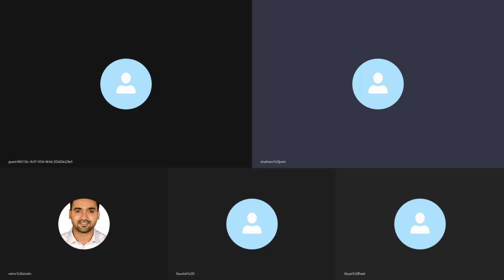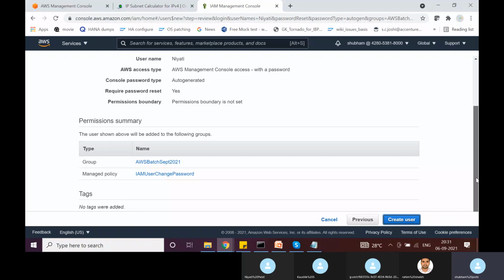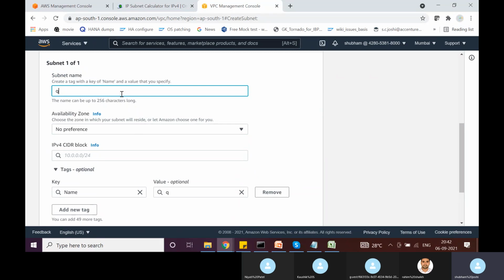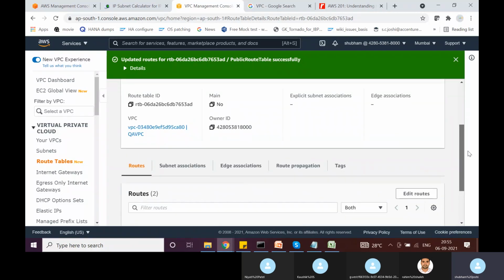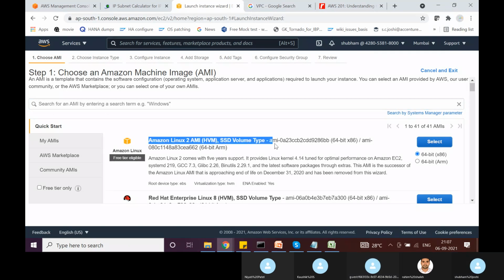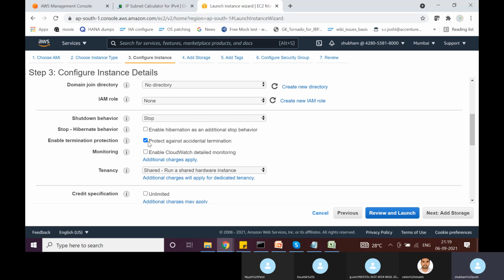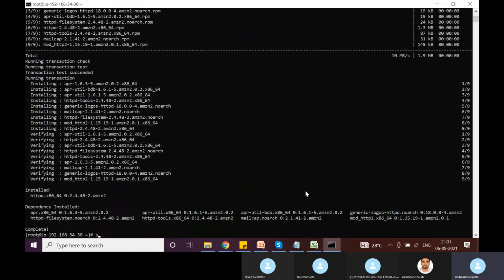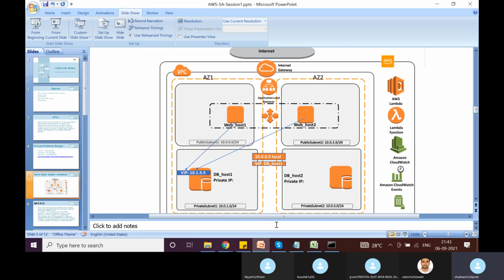AWS SA Session-1 Sep-6 (Part 2)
VPCs – Subnets, Route Tables, Internet Gateway
Security Groups
EC2 Instances
EBS, Types of EBS volumes
AWS EC2 Instance store.